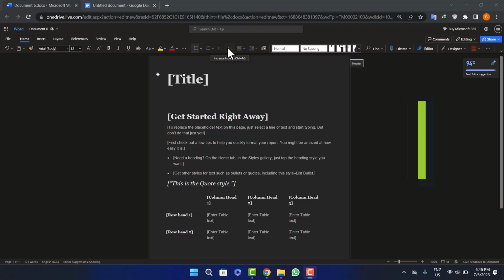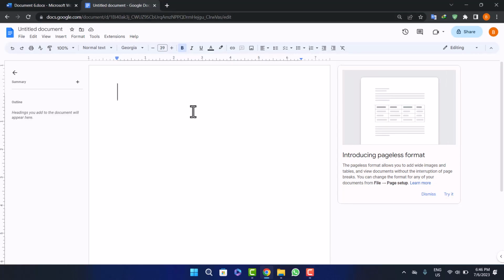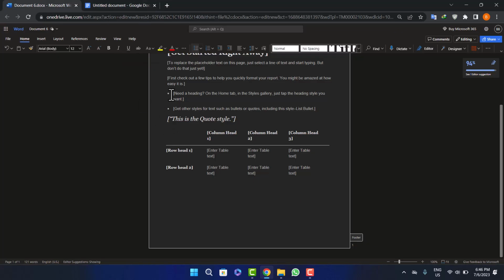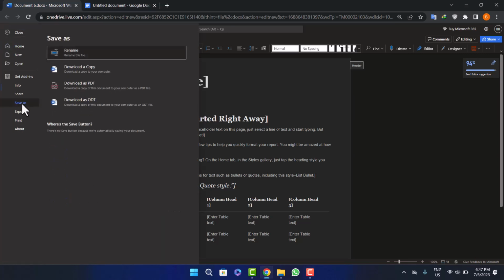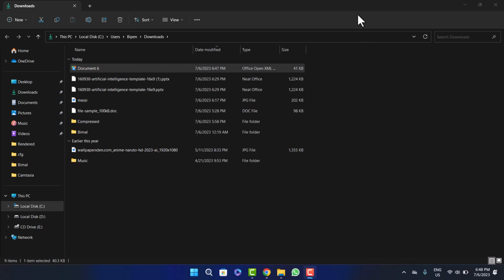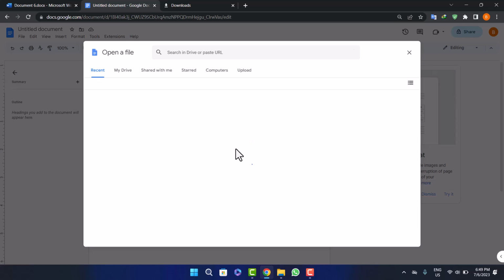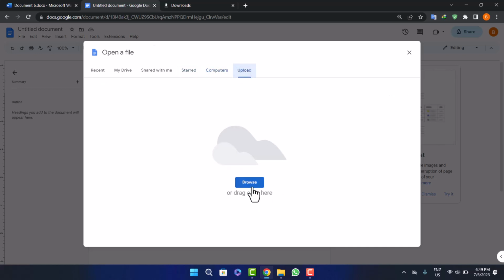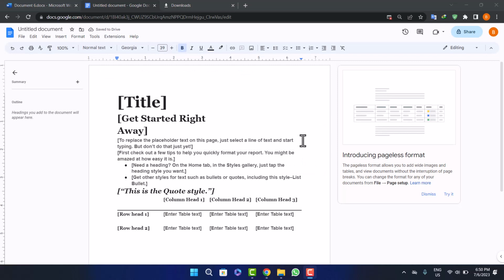How To Convert Word To Google Doc without Loss of Formatting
In this tutorial video, I will simply show you how to convert Word document to Google document without loss of formatting. So just make sure to watch this video till the end.

~ Video Chapters:
0:00 Introduction
0:17 Save Word Document
0:59 Change To Google Doc